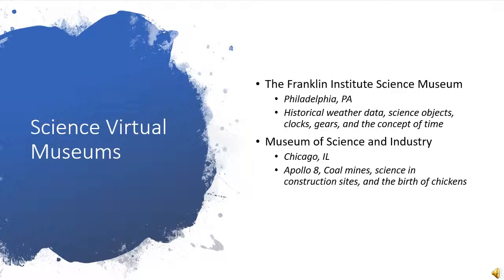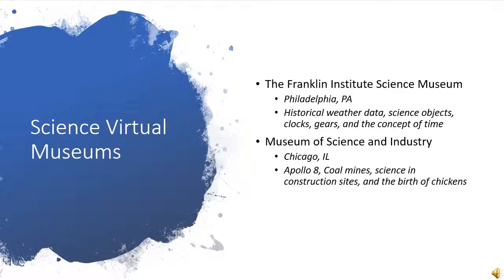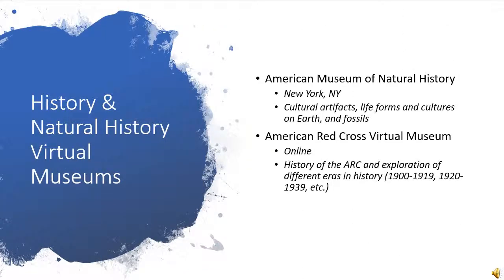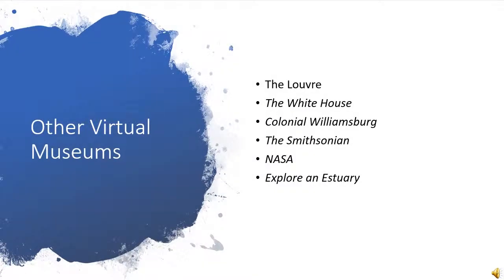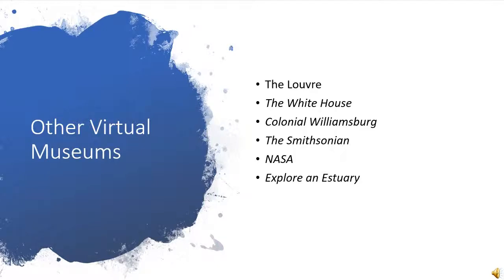Virtual Museums & Field Trips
PowerPoint Presentation Video on the topic of Virtual Museums & Field Trips